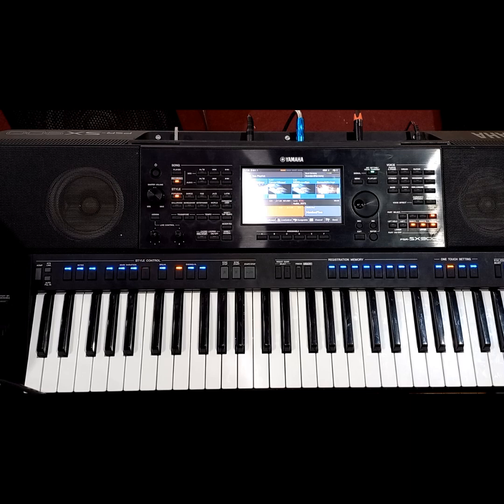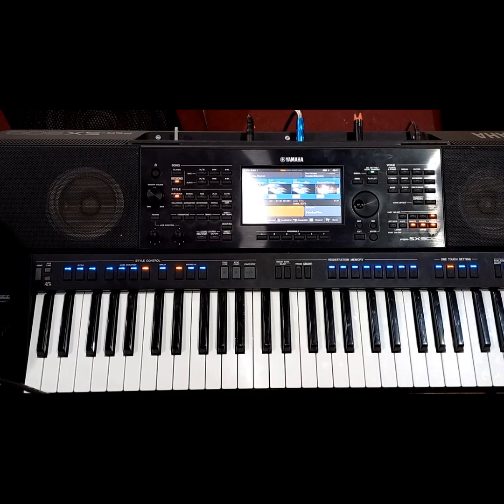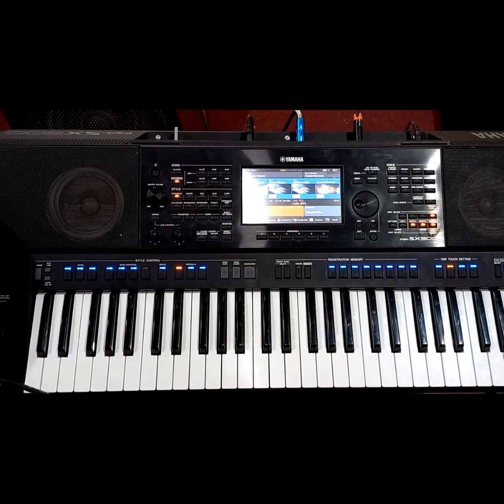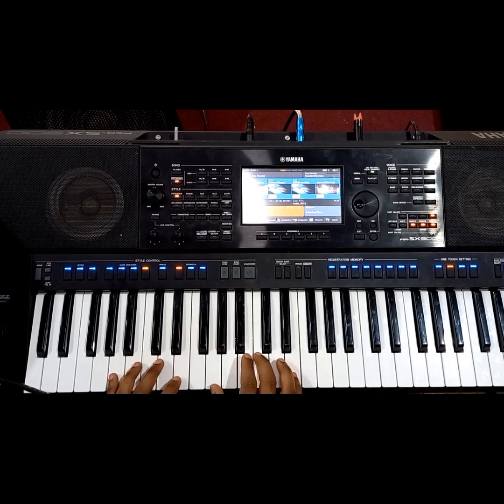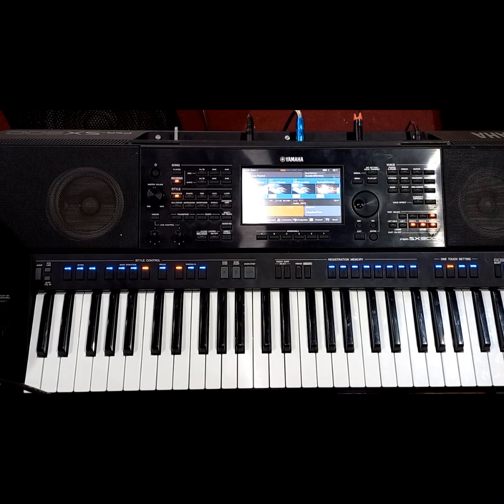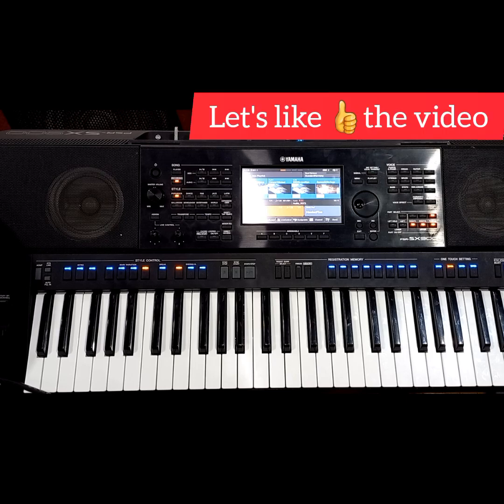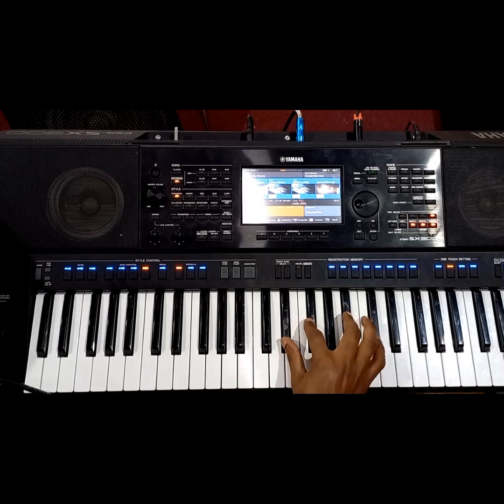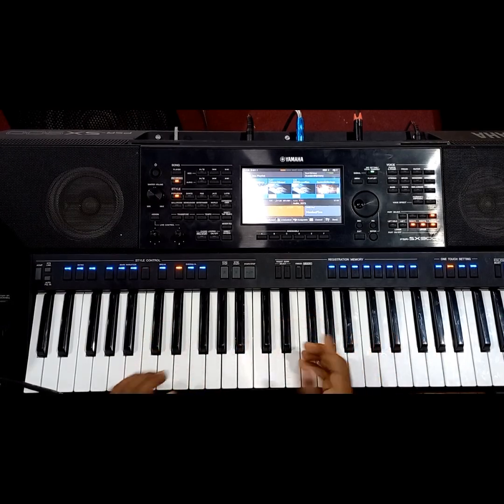ADVANCED LEVEL:TENTIONAL PASSING CHORDS TO THE 1 CHORD IN KEY F AND F#